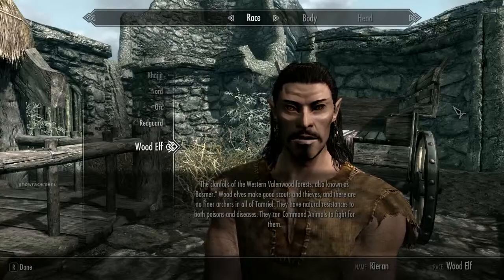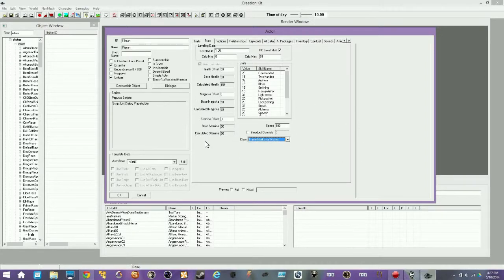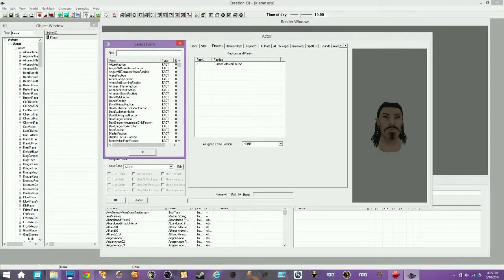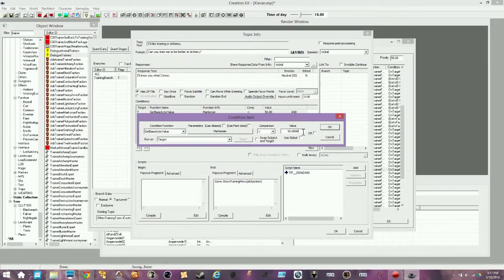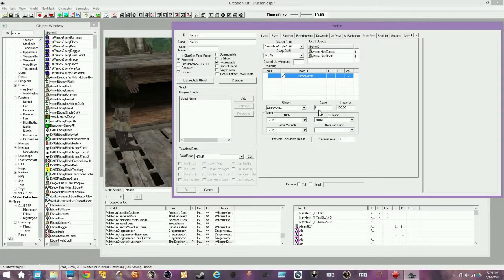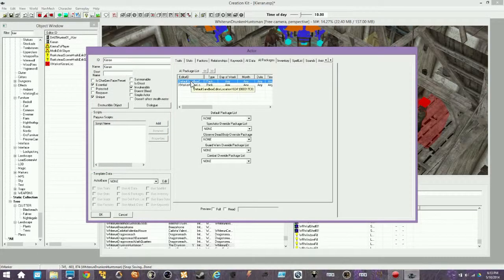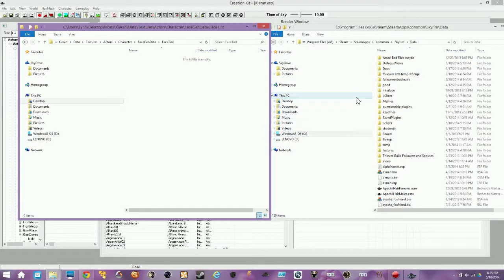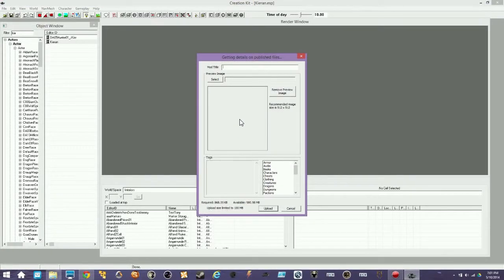Skyrim - Creating a Male Wood Elf Follower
This video shows someone how to create Kieran,  a male Wood Elf (Bosmer) follower  for Skyrim.  Kieran will not only follow you but he will train you in Archery all the way to Master and you can also marry him.  Using a character created in the game I show you all the steps leading up to and including the upload of the plugin to Steam.

The video was created in an attempt to help people that are struggling to create their own followers, I hope this helps make it a little easier for you. Sorry it's so long, but it covers a lot of material. If you don't want to watch the entire video, just look for the steps that your interested in e.g. exported character mesh and texture, creating the trainer dialog.

When doing the video I missed the step for adding the TrainerGoldScript however, the plugin has now been updated to include that script. Sorry about that Kieran.